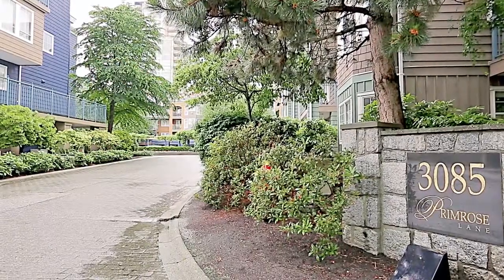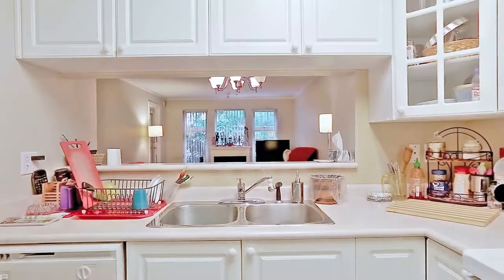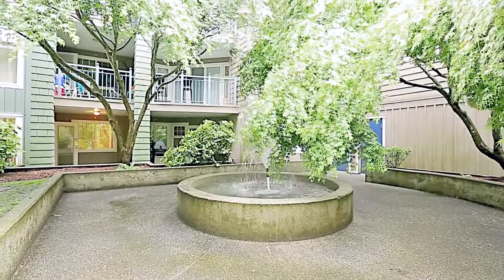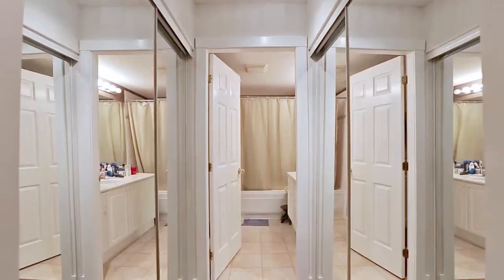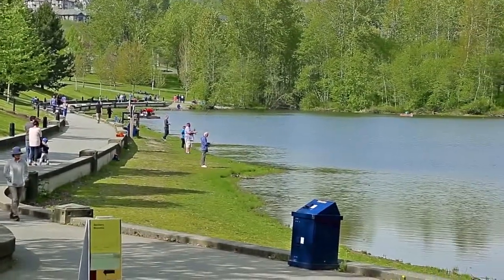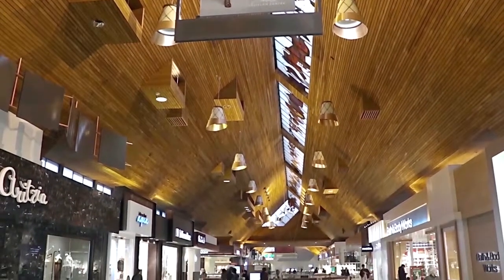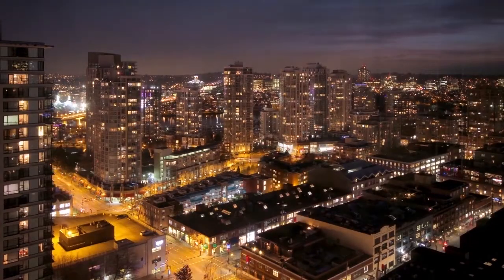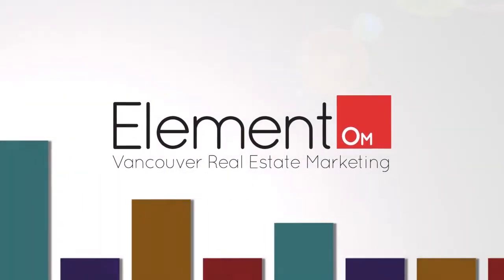Unit 106 3085 Primrose Lane Coquitlam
Great central location! This ground floor 1 bedroom condo features a private 110 sq ft covered patio with serene outlook to quiet courtyard with fountain. Spacious floorplan with laminate flooring throughout, a bright kitchen with pass through / breakfast bar, dining area with built-in workstation, living room with cozy gas fireplace and access to private patio. Good size bedroom with large walk thru closet to cheater ensuite! Lots of insuite storage plus storage locker. FANTASTIC AMENITIES! Indoor swimming pool, hot tub, sauna, gym and party room! Walk to all levels of shopping, schools, services, and transit: Coquitlam Centre, Library, Douglas College, Pinetree Secondary, Glen Elem, Lafarge Lake and Skytrain! Don't miss this opportunity!